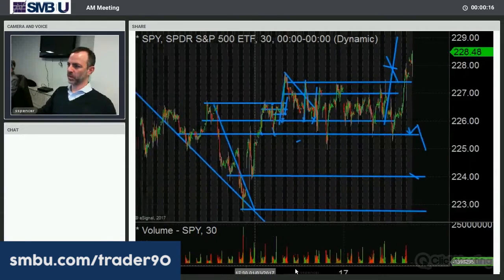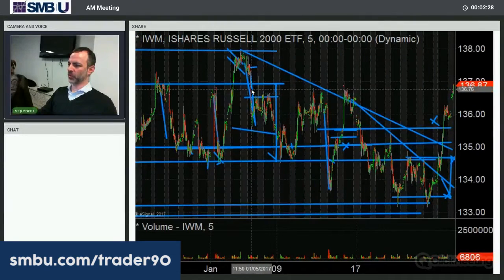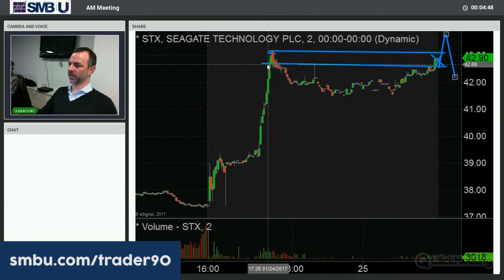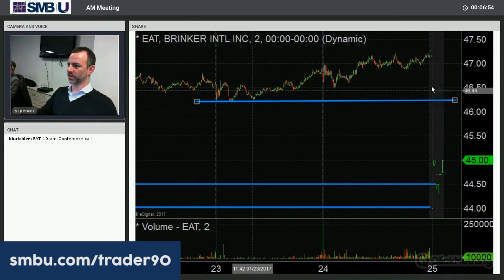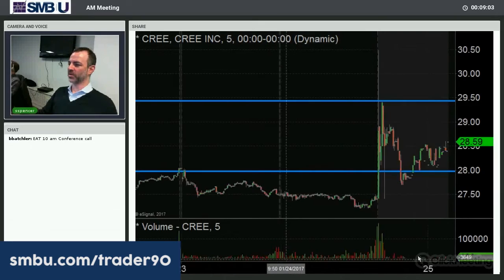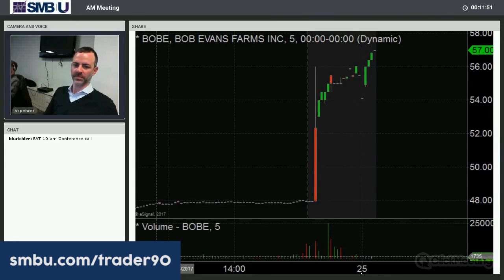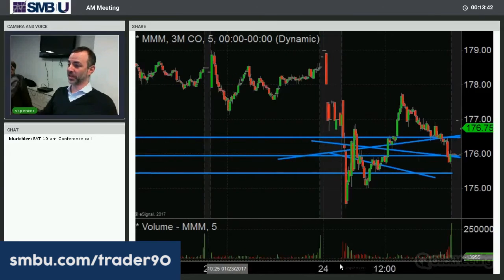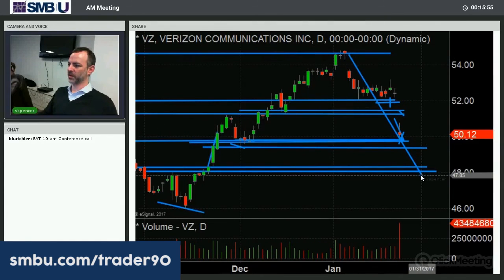AM Meeting January 25th